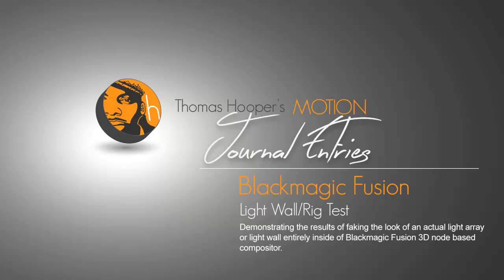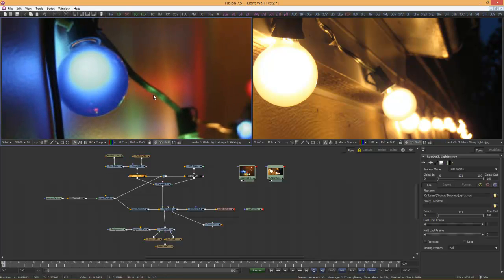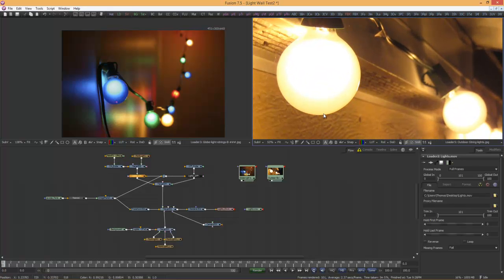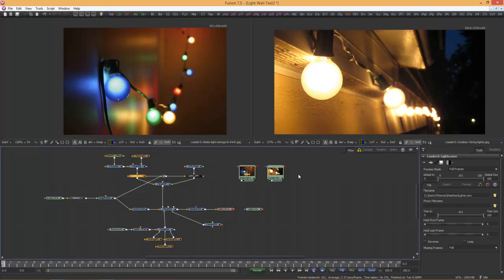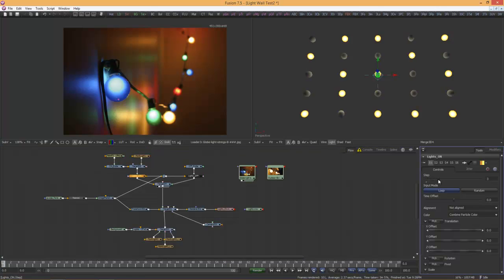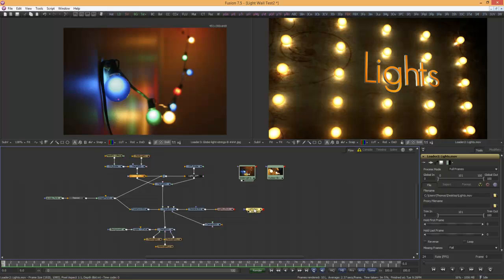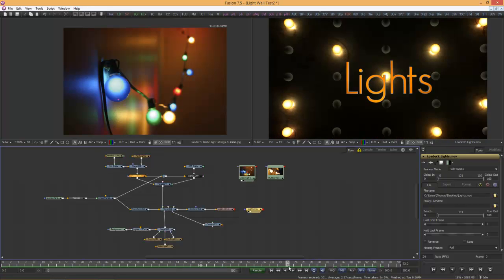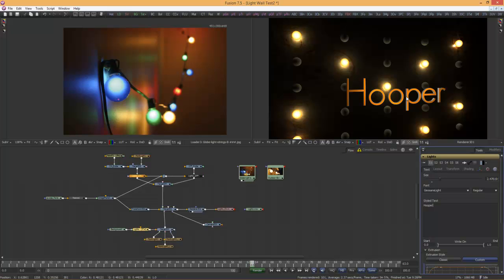Journal Entry Blackmagic Design's Fusion - Light Wall Test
Quick overview or demonstration of using Blackmagic Fusion 3D node based compositor to mimic a light wall.